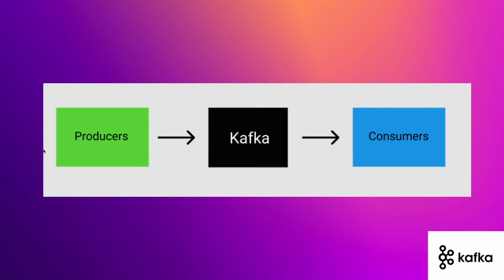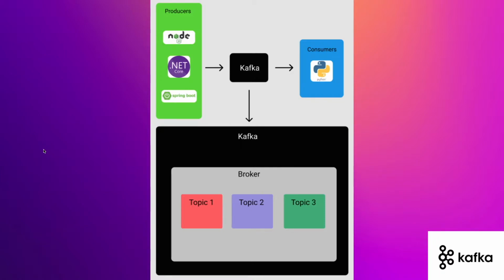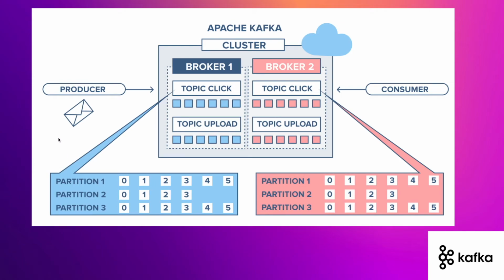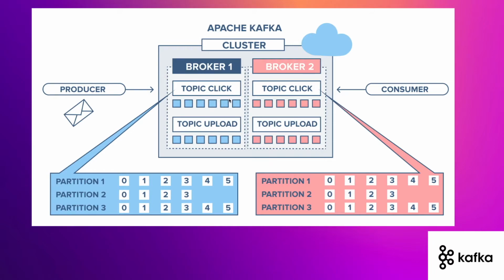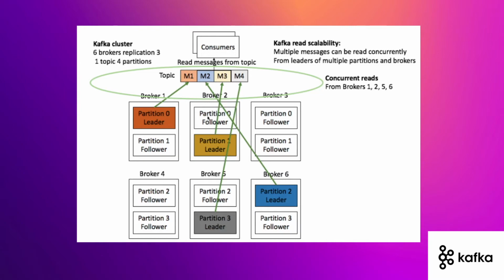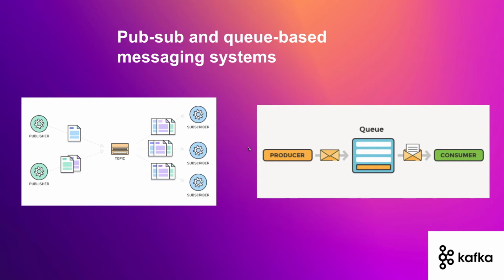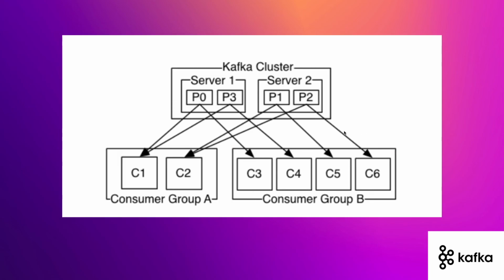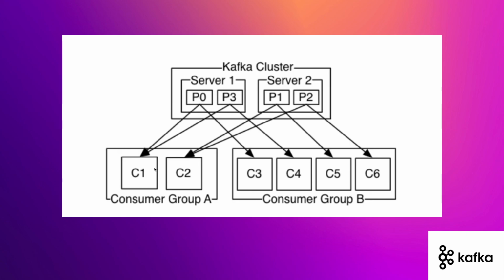What is Apache Kafka Part 2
Hi Everyone in this video we will talk about apache Kafka and what it can be used for. We will go through some use cases for apache Kafka along with some of the basics concepts and terms used in Kafka.